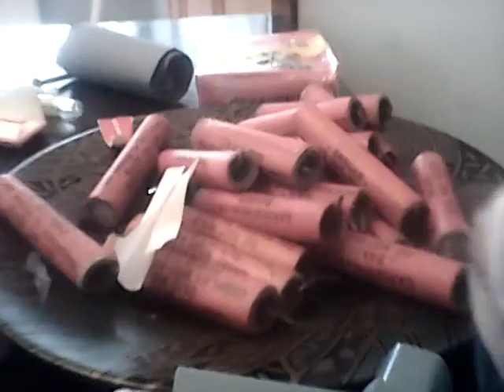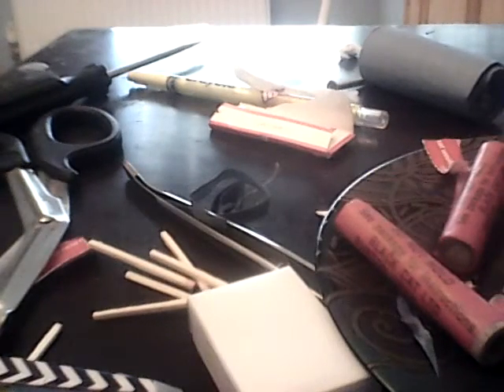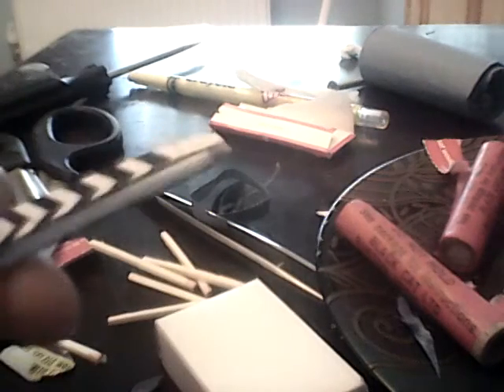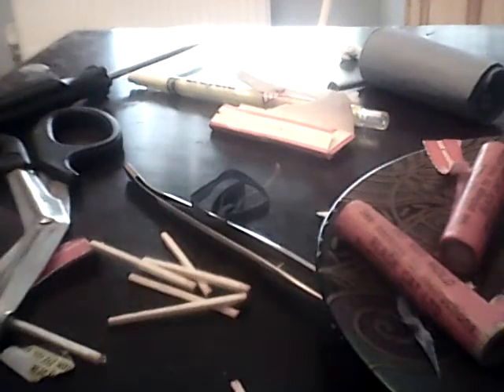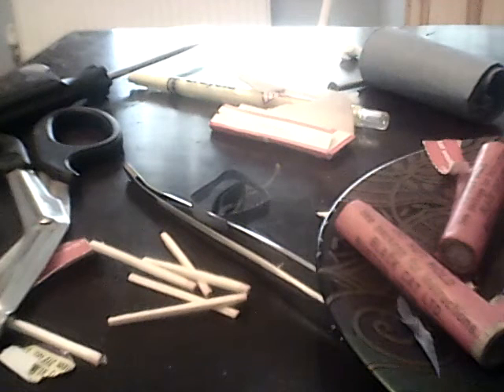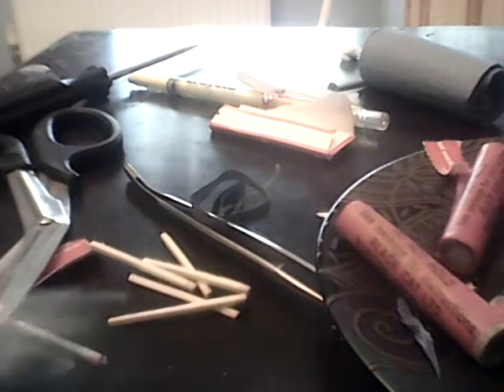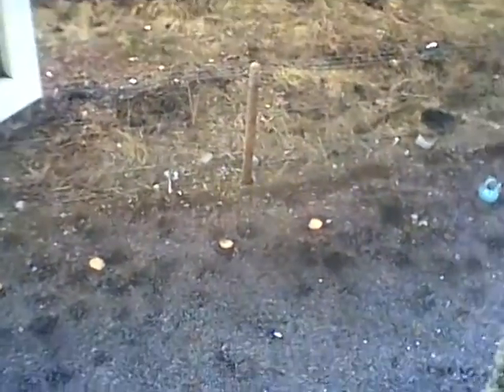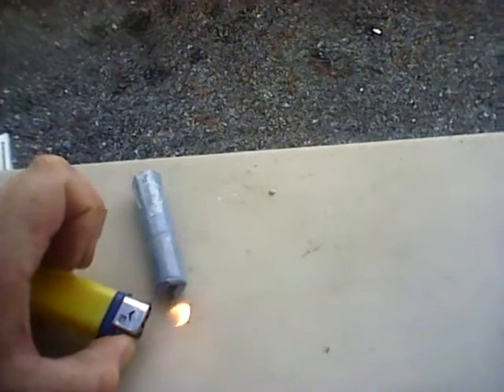Home made banger